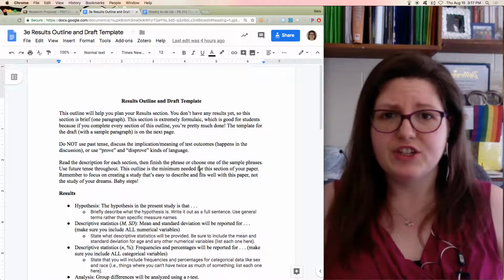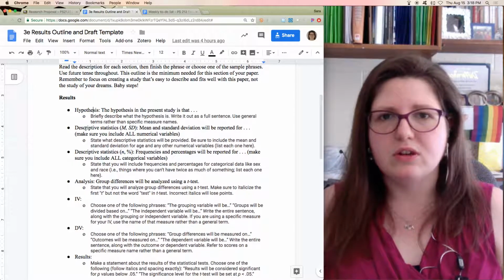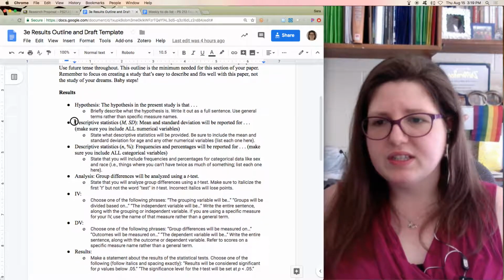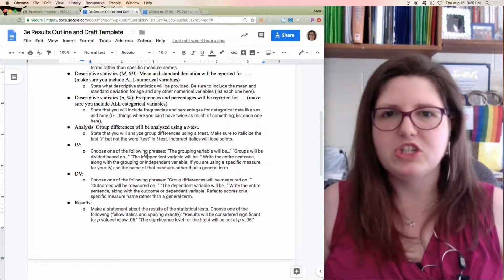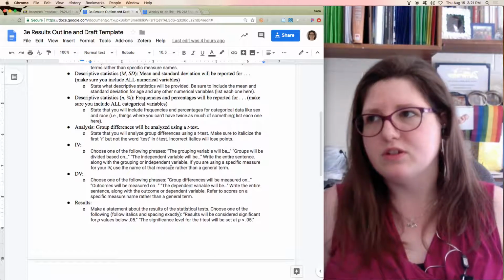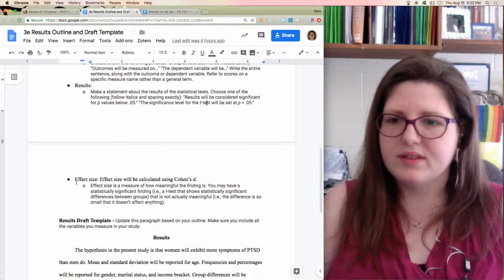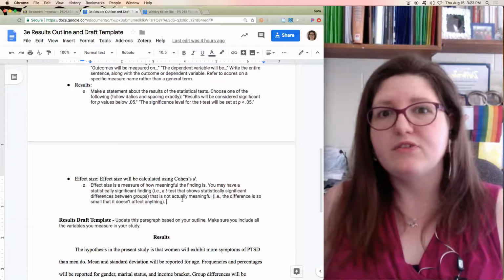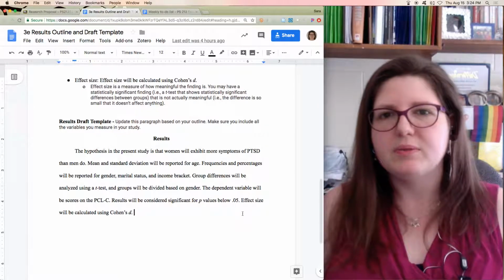PS 213 Results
**This video is from 2019, shortly before the 7th edition of the APA Style Publication Manual came out. There were no significant changes to this section, and I haven't updated this section significantly, so I don't need a new video here.
- Outline
- Draft